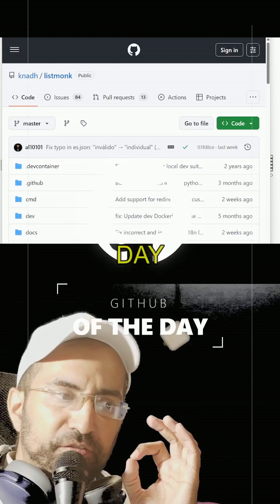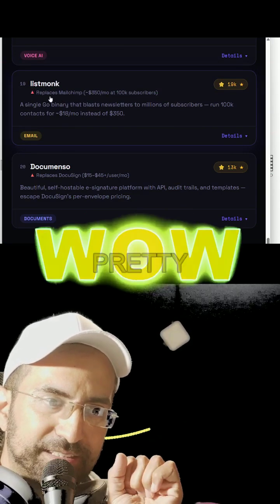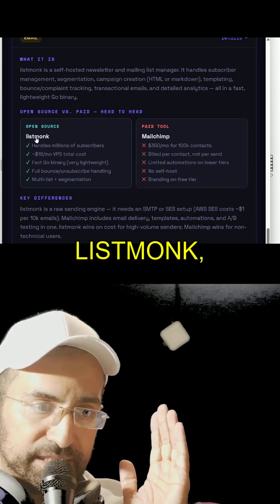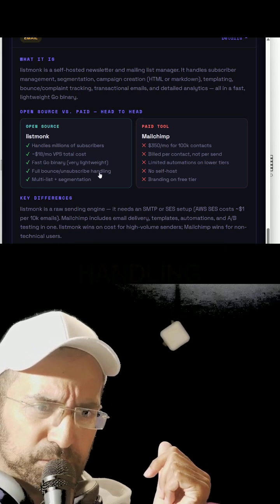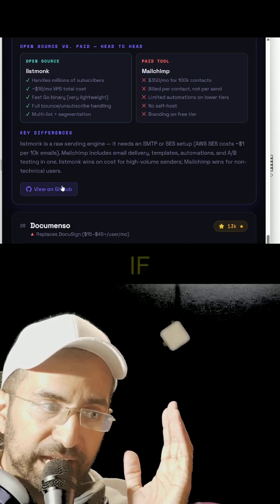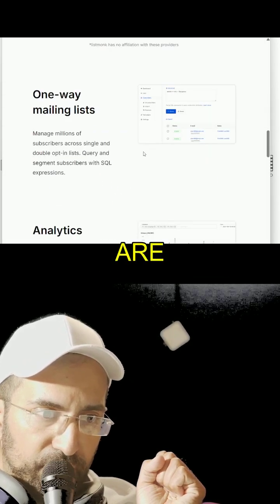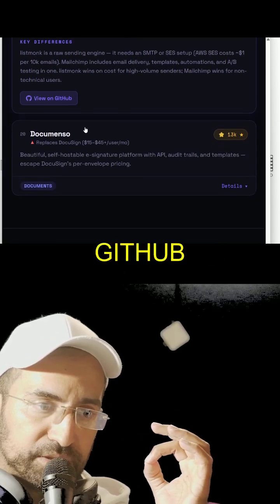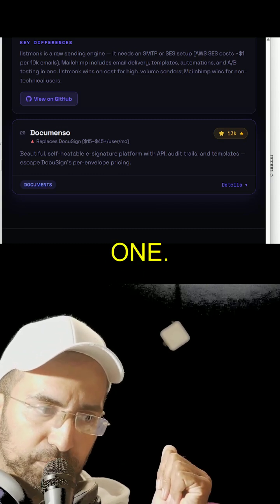Replace MailChimp for FREE with ListMonk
Discover ListMonk, the high-performance open-source mailing list manager. It's a pun on MailChimp, but the savings are no joke. Learn why 19,000 developers have starred this project on GitHub.